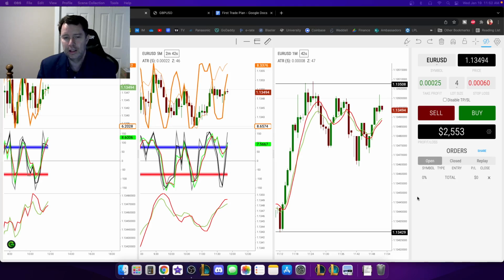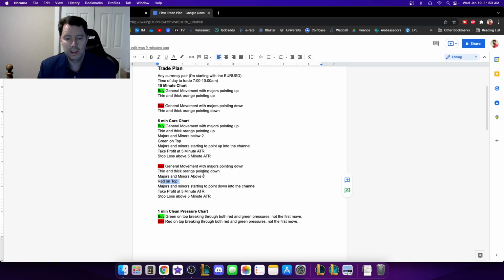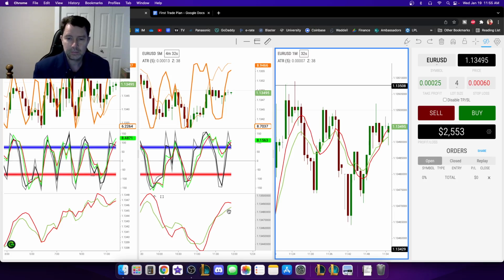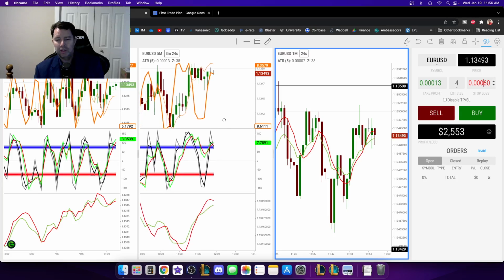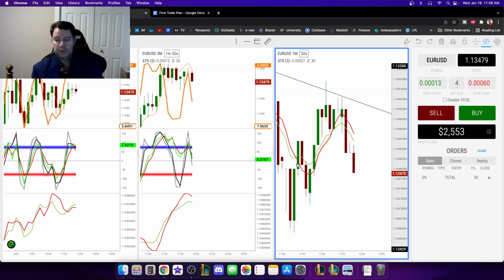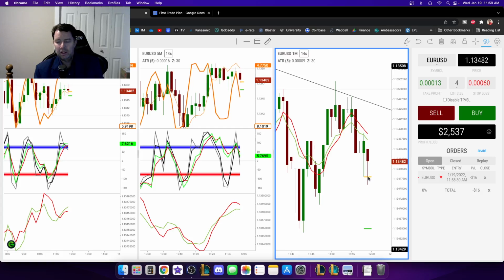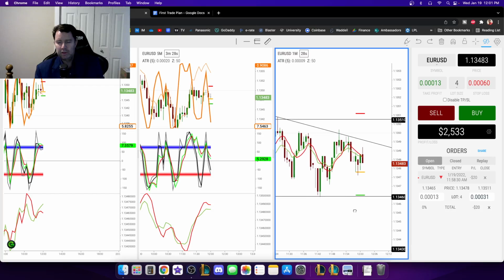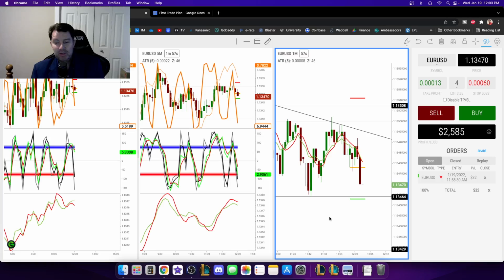$60 Dollars in 13 minute trade, day trading coaching, day trading plan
Starting my Day Trading Plan for the first time Day Trading. I made a $60 winning trade in 13 minutes.  I followed my day trading plan and won!

Here is the gear I use for my YouTube Channel.
Iphone 11
Movo PR-2-PM Smartphone Rig
Smartphone Tripod
Vivitar DVR917HD 4K Action Camera
Apple Mac Mini